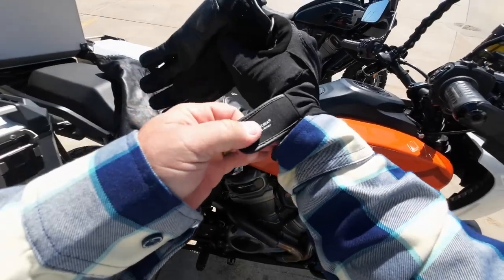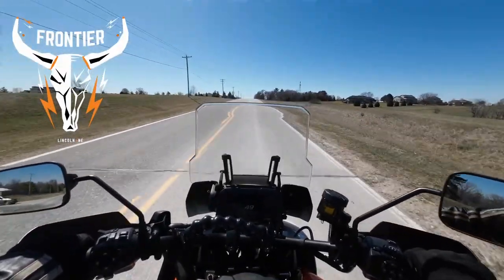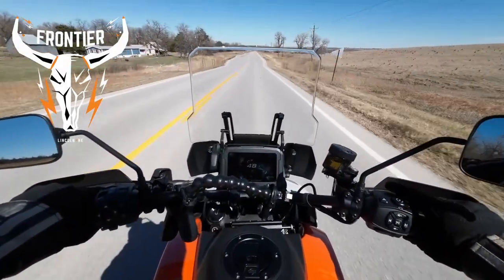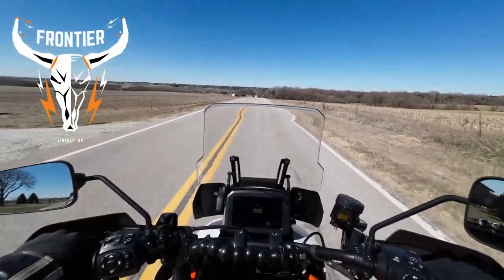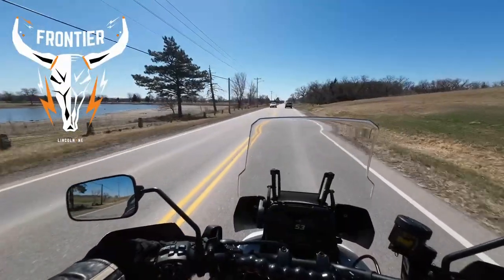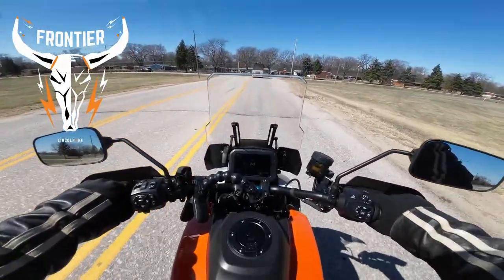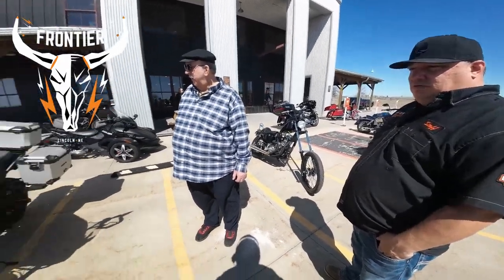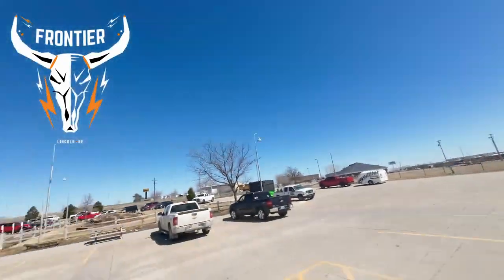My First Time Riding The Harley Davidson Pan America!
Check out these Bikes for sale and more at Frontier Harley Davidson,

Mailing Address
Stevy Faux
P.O.Box 261

El Hefe...